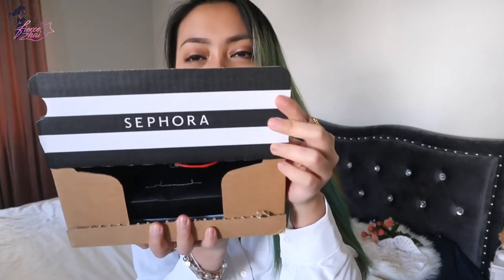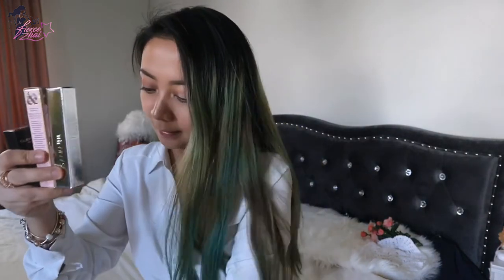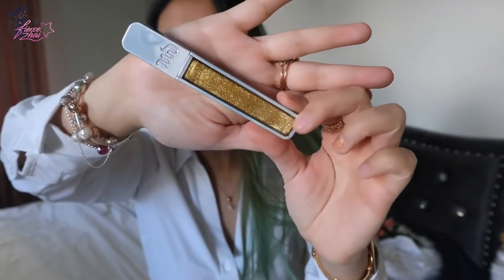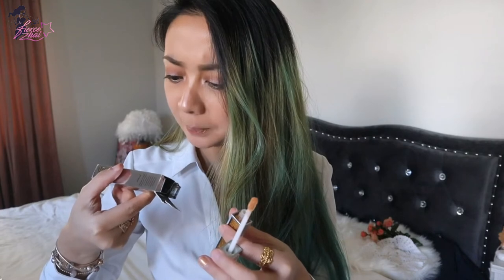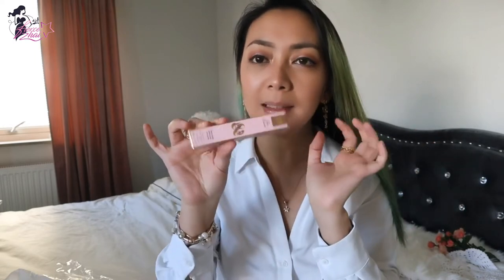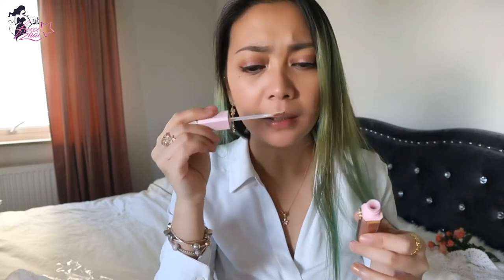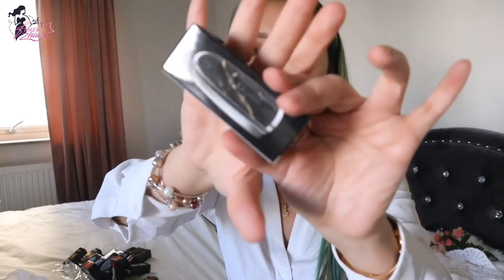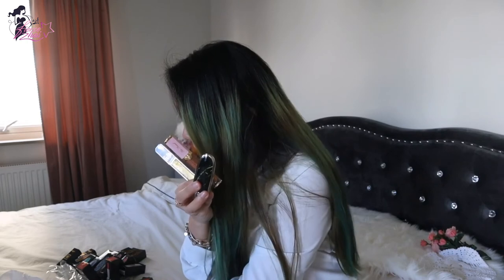Sephora Unboxing 3: Urban Decay Hi fi Shine & Toofaced Lip Gloss + Swatches & Guerlain Rouge G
💋Hey Fierce Loves, here is my 3rd SephoraUnboxing where I share to you my unboxing, Try-On with Lips and Hand Swatches and 1st impressions of UrbanDecayHighFiShine ToofacedRickandDazzling and some additional Guerlain Gouge G Mirror Cases to add to my collection.

Lip Products on this Video:
* Urban Decay Hi fi Shine Ultra Cushion Lipgloss in "Gold Mine"
* Toofaced Rich and Dazzling High-Shine Sparkling Lip Gloss "Pretty Penny"
* Guerlain Rouge G Double Mirror Case in:  "Imperial Rouge", "Hype Purple" & "Neo-Gothic"

2019 Filming Tools:
•Canon m50 (White)
•Nikon1 (Pink)
•iphone 11 Pro Max
•iMovie/VivaVideo/FinalCutPro